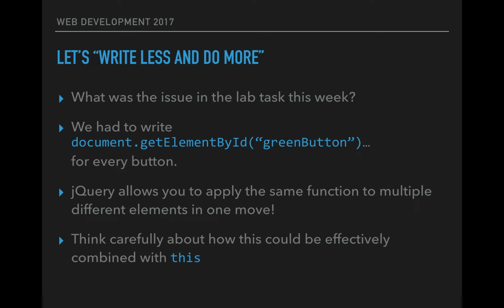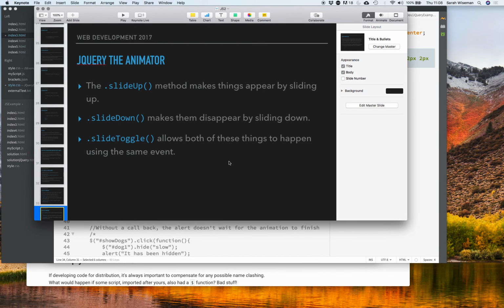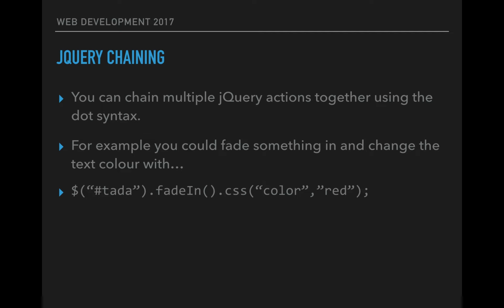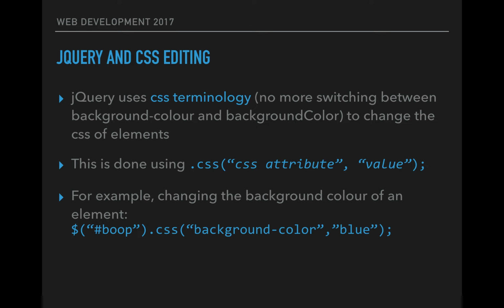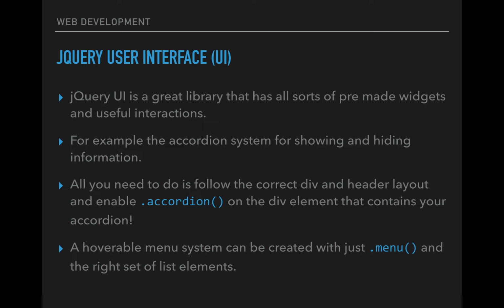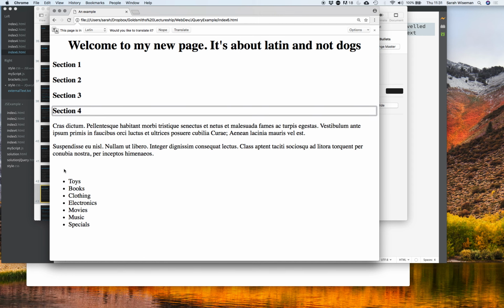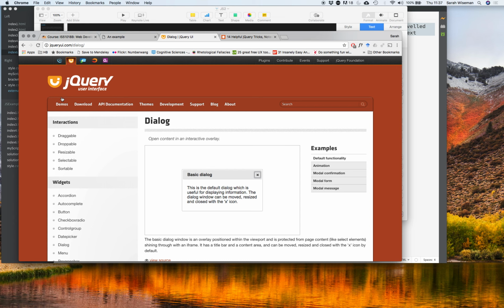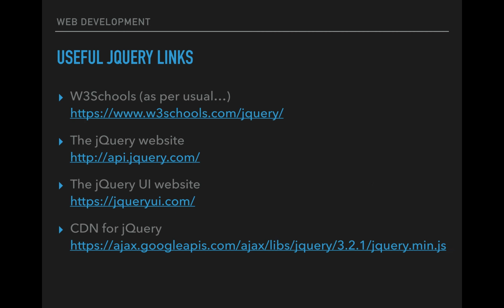JQuery Intro Part B